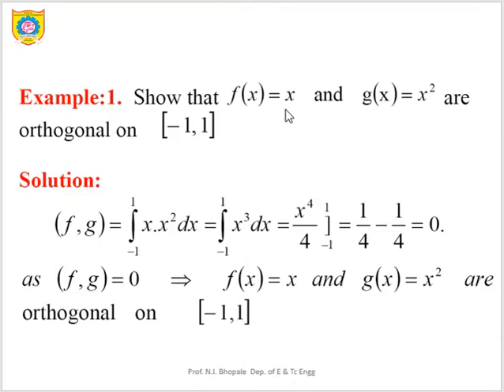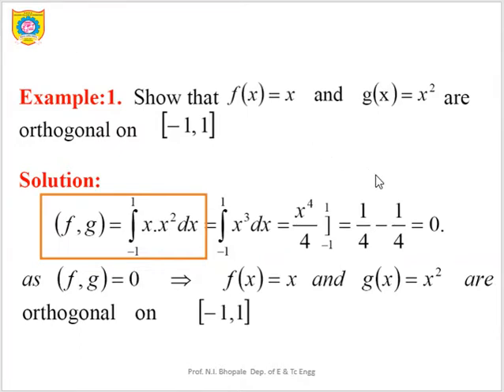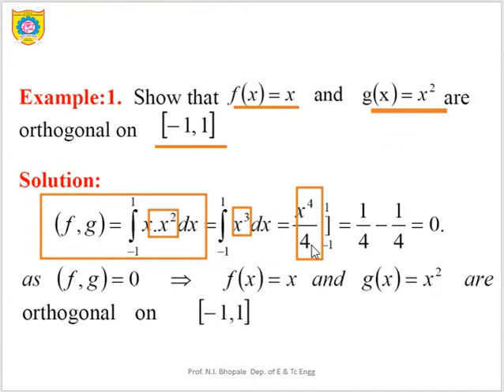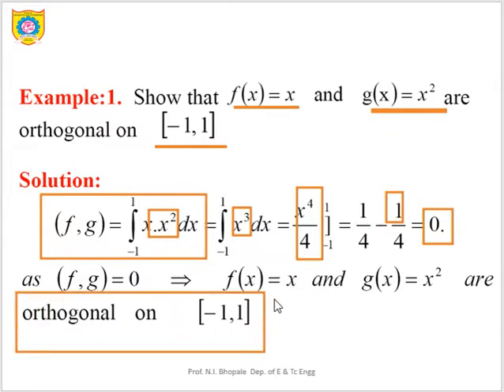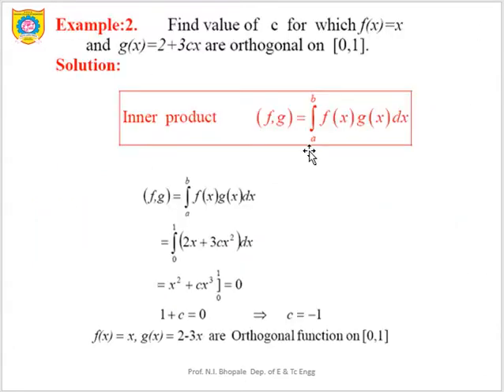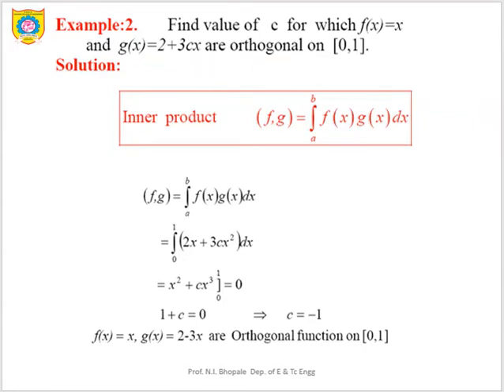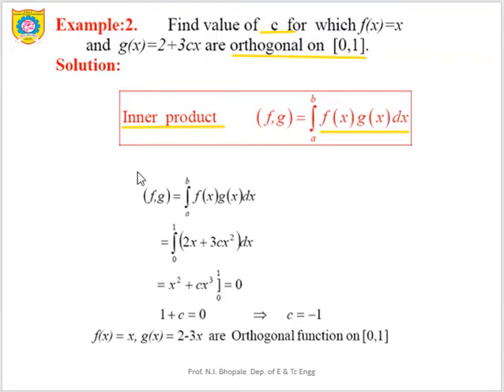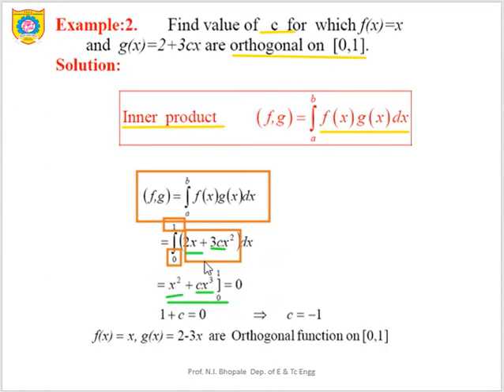orthogonal signal examples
This video explains orthogonality with suitable numerical taken from internet source to clarify in depth about orthogonality property.